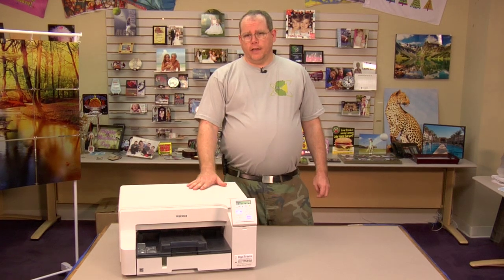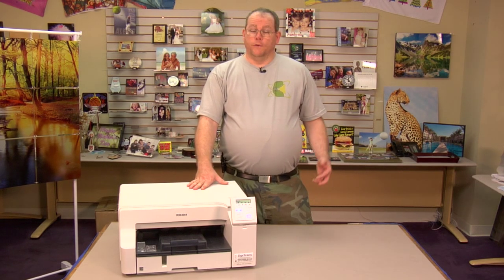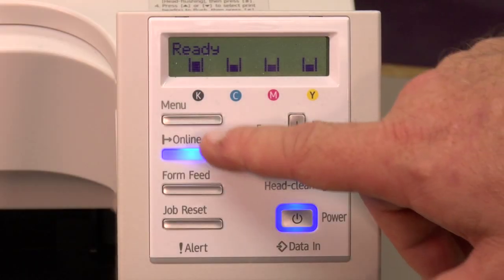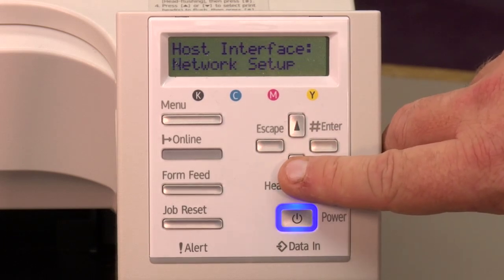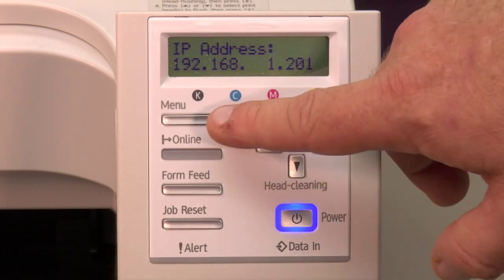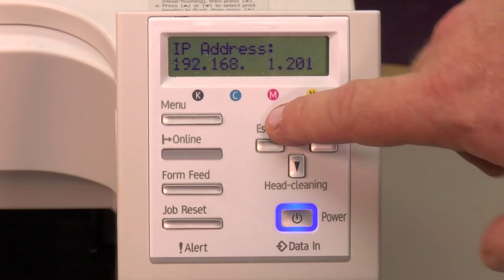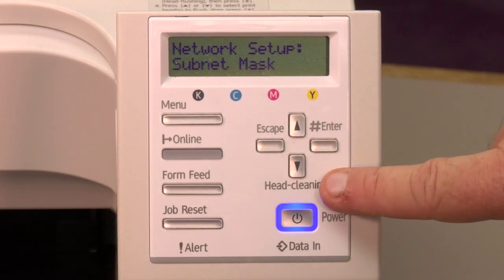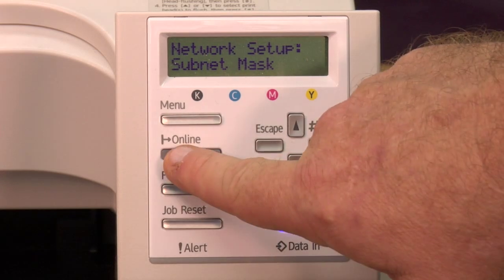Set up the Ricoh GX e7700N Printer on a Network -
Conde's Tech Support Andy Taylor presents the procedures to set up the Ricoh e7700N printer on a network. In this video, Andy demonstrates how to get your printer up and operating again. for more tips and business supplies for dye sublimation and heat transfer imprinting.